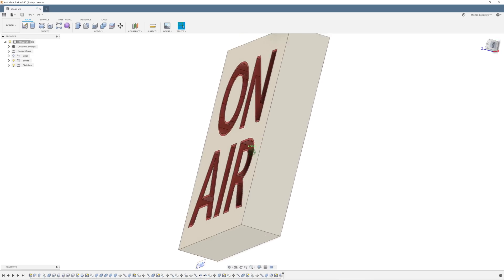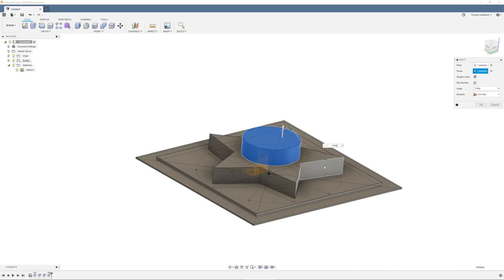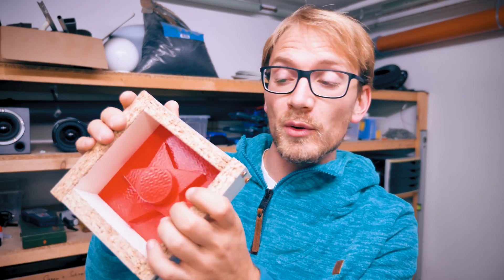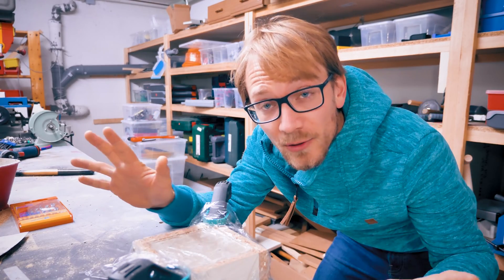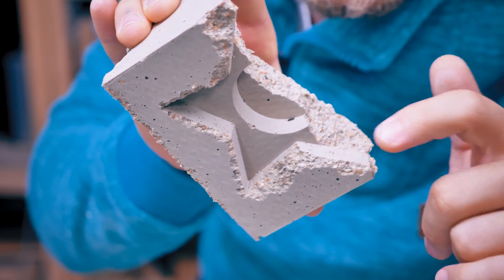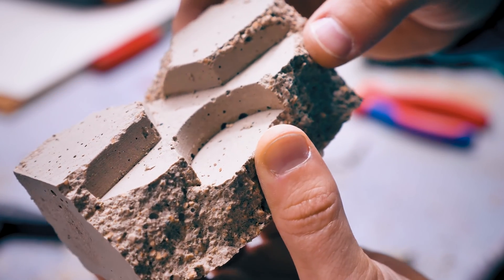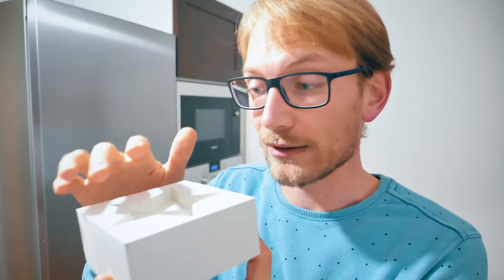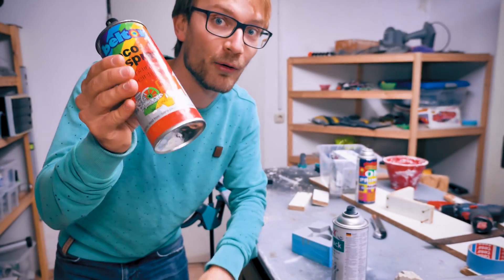Digital casting: 3D printed molds for concrete and plaster!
3D Printing is really good at making light plastic parts. Here's how I made heavy concrete and plaster parts from my prints instead!